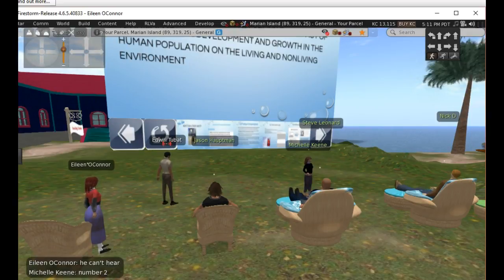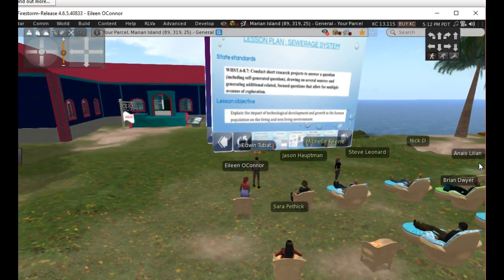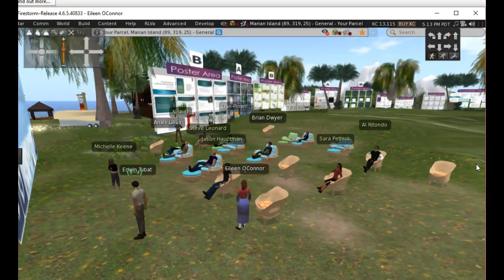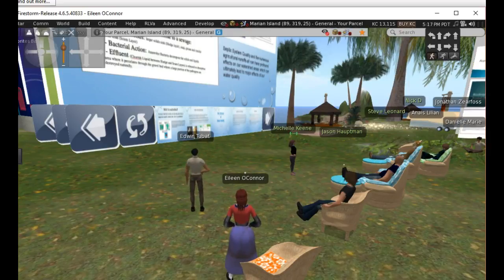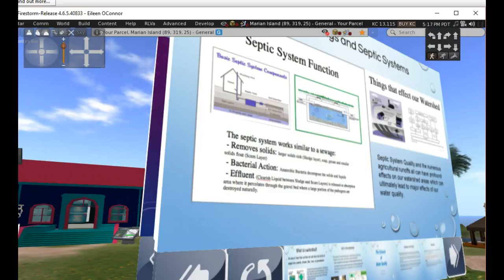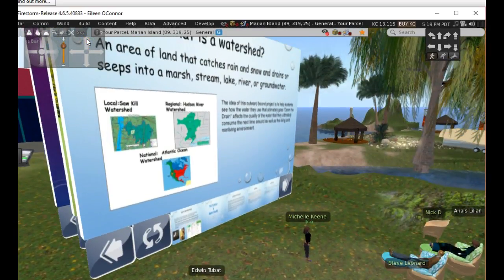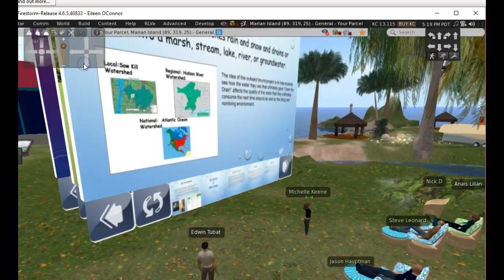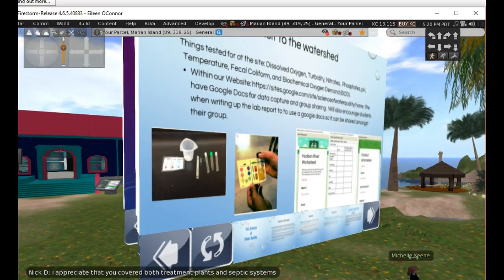Sewerage & Water Quality